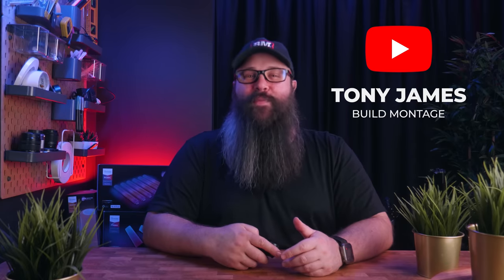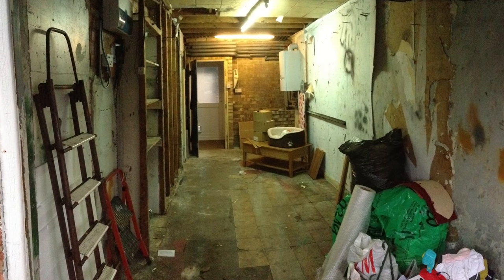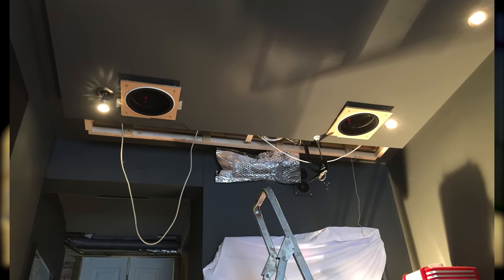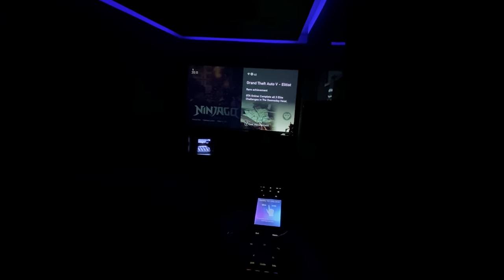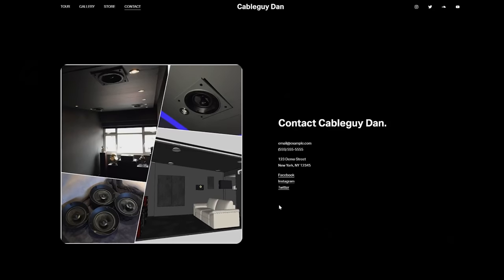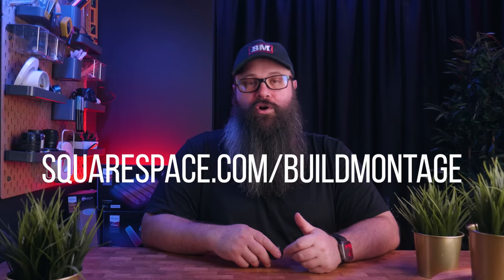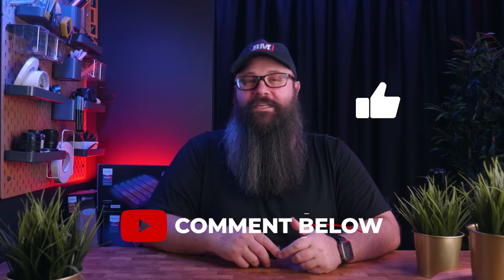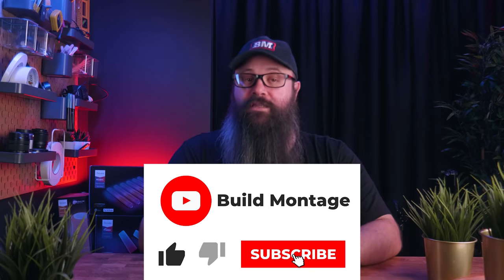EPIC GARAGE HOME THEATER TOUR! 7.4.4 DOLBY ATMOS // ARENDAL SOUND // BOWERS & WILKINS // EPSON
This WAS a GARAGE! Check out Dan's Amazing Garage Home Cinema with this Home Theater Tour in 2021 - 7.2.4 Dolby Atmos Bowers & Wilkins and now Arendal Sound multi-channel speaker setup!🔗 Head to save 10% off your first purchase of a website or domain using code BUILDMONTAGE 🔗

DAN's GEAR

🔷 2x B&W ASW610: ASW610 Subwoofer - 10" 200W Woofer | Bowers & Wilkins › en-gb › home-audio

🔷 Visuals / Sources:
🔷 Epson TW7200 EH-TW7200 - Epson › projectors › home-cinema
🔷 BDT310 Bluray Panasonic DMP-BDT310 review | What Hi-Fi? › Reviews
🔷 Apple TV (gen 2)

MY PERSONAL GEAR

🔷 Denon AVR X8500H

Streaming Boxes:
🔷 Apple TV 4K

00:00 Intro
01:00 Video Overview
02:07 Room Overview
03:41 Theater Room Decor
05:37 Projector & Screen
07:21 Rack & AV Gear
10:22 Speakers!
12:15 Upgrades
14:25 Describe the Experience!
15:13 Tony James Outro!